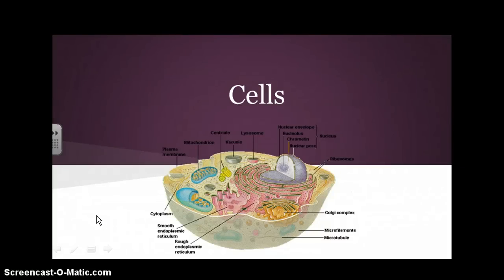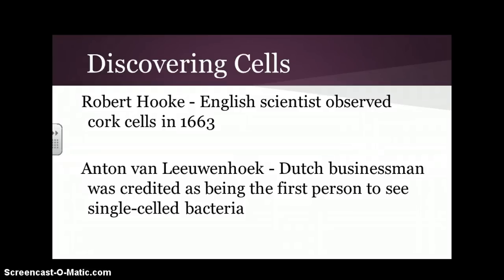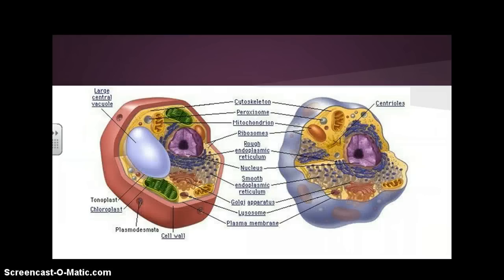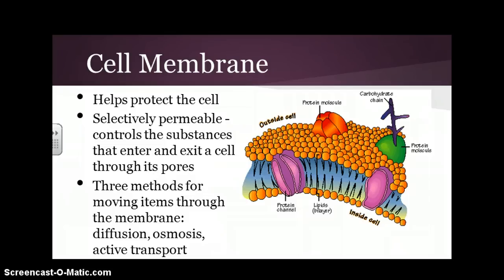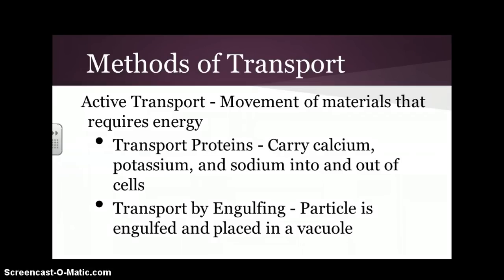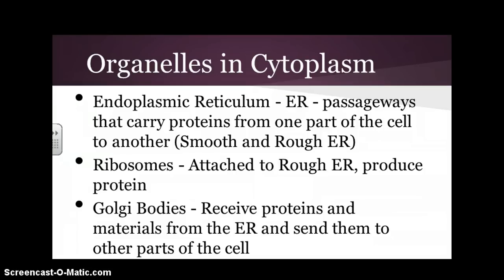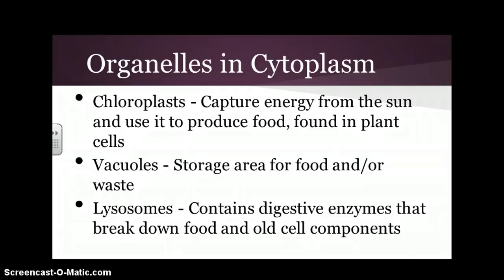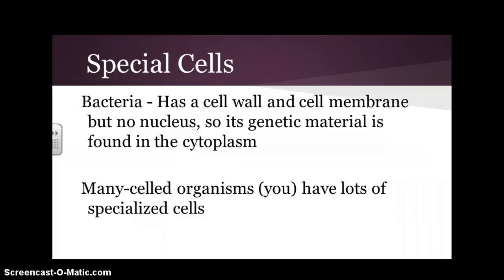Cells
Flipped notes for cells.